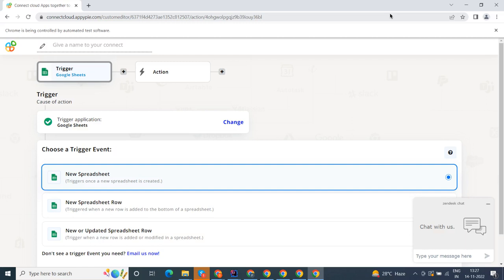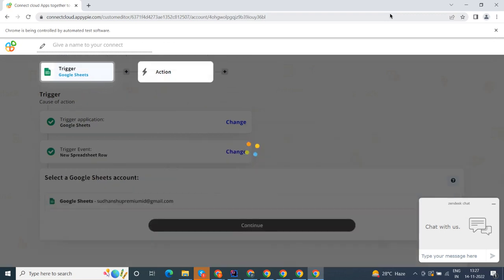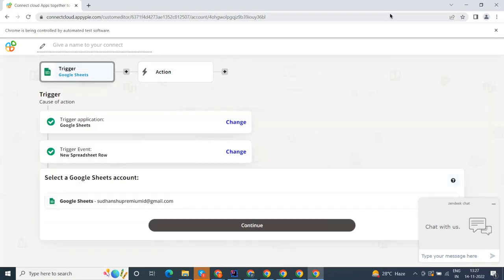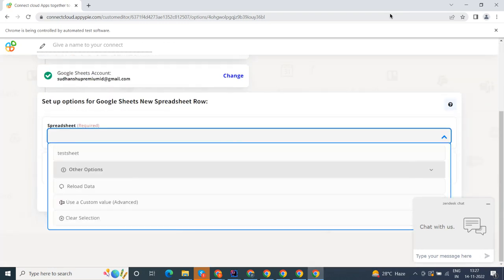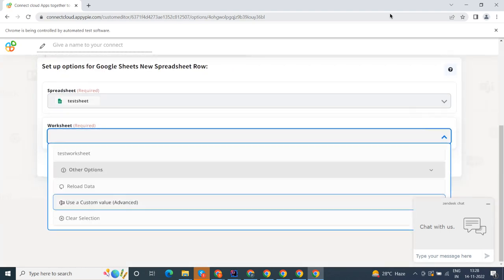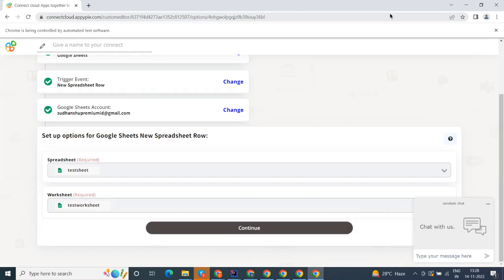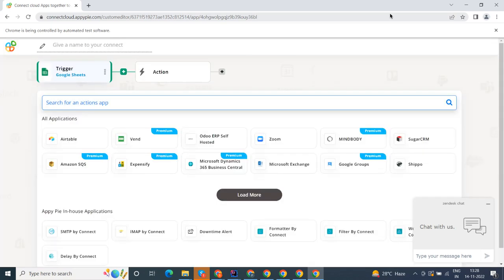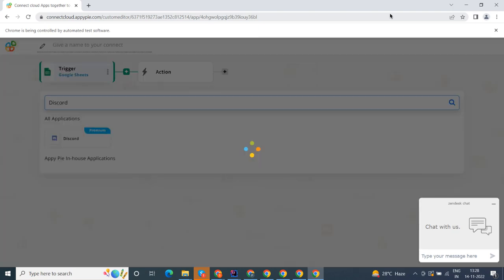How to Integrate Google Sheets with Discord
In this video, you'll learn how to integrate Google Sheets with Discord and automate your workflow. Facebook Twitter LinkedIn Instagram Pinterest